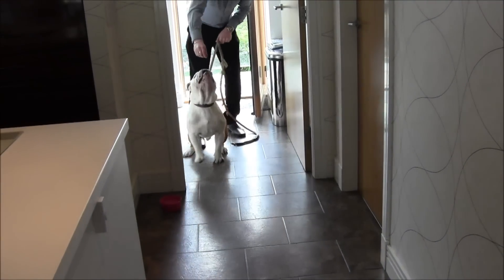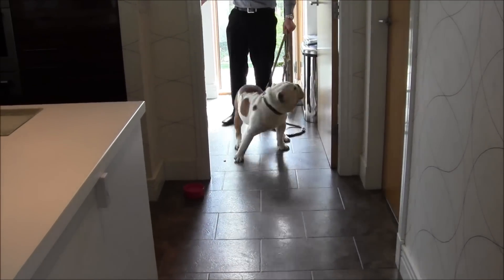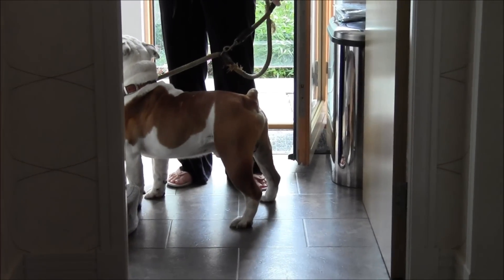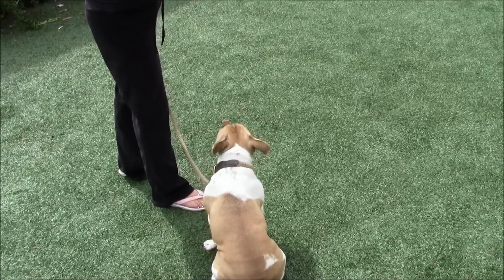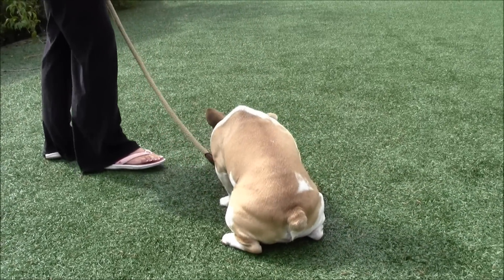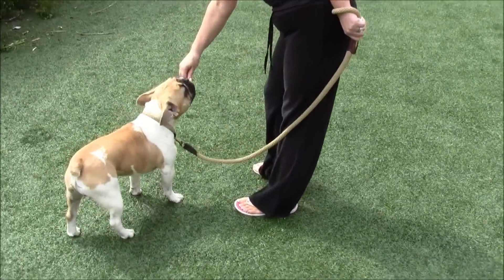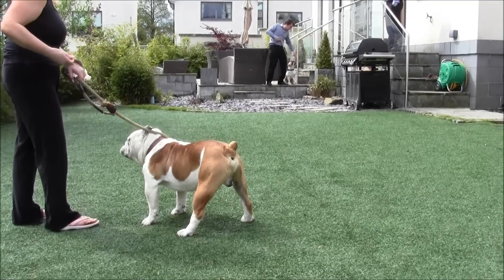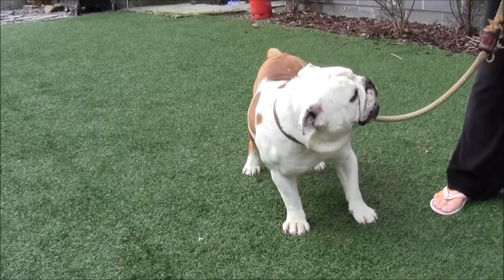Classical conditioning for aggressive dogs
The two dogs in this video are family dogs who live next door to each other. They are owned by two members of the same family. Vinnie, the Bulldog is 3 and Buster the Frenchie is 22 months. They have been becoming increasingly reactive towards each other for the past year or so. Here we are doing classical conditioning of both dogs in each other's presence using high value food rewards.